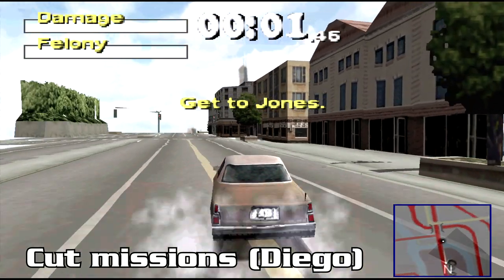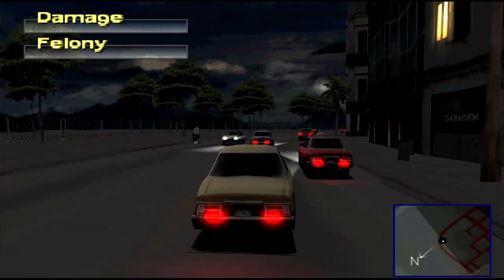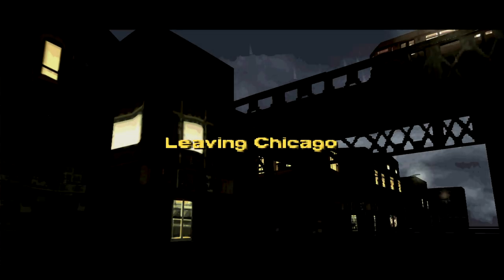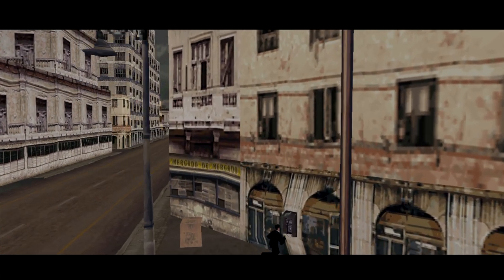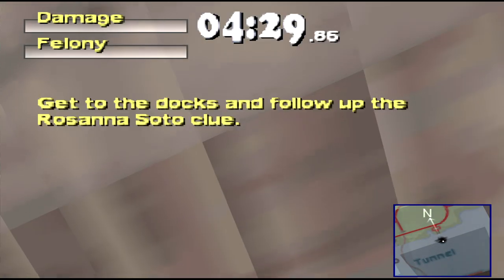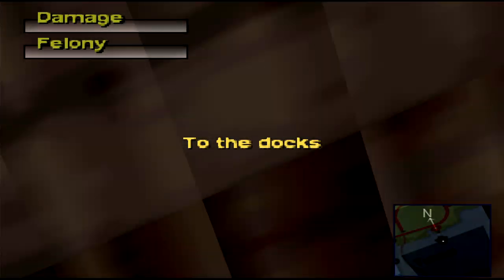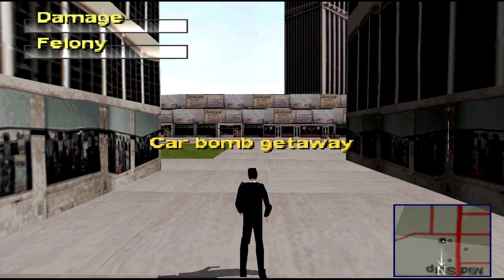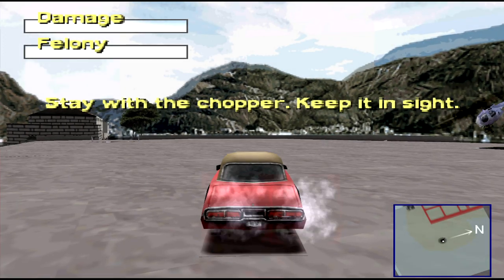Driver 2 - Pre-release Beta Version! (Analysis & Discussion)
Discover all the findings made by the community told by very talented DRIVER content creators!

Table of Content with timestamps
00:00 Introduction & Context by @VortexStory
01:32 Controlling Tanner during the ingame cutscenes by Diego
02:22 Felony System (and onfoot felony leftover) by @Olanov
03:41 The cut missions by Diego
04:29 City changes & differences by @ViperRacing7
07:02 The cut car by @Olanov
08:01 Missions changes by Diego

Thanks again to @Olanov, @ViperRacing7 & Diegoku182 for working with me to tell all these amazing discoveries and facts!

Thanks to DocKhalood for bringing us the pre-release versions!

Thanks to RacingFreak for his help to find the differences with the retail version and for the remodelling of the unused car.

Thanks to ComandoColton, Soapy, Krishty and everyone involved in the finding and compilation of the secret hidden beta stuff.

Changes not told in this video:
- The "Negative ID" cop speech line can be heard ingame unlike the final version where you can only find it in the files. It occurs when cops are entering the stopping radius.
- Falling underwater does not make screen fade out.
- The big rigs from Caine's Compound can be selected in the vehicle selection screen in Take a Ride Chicago (that's the "car graphic to be placed" screenshot) but you can't move it, it's stuck.